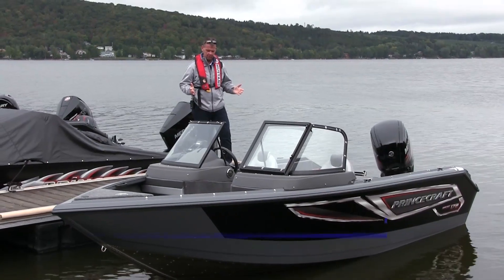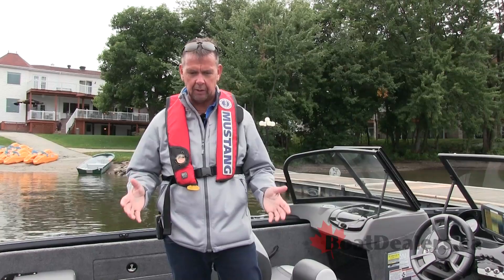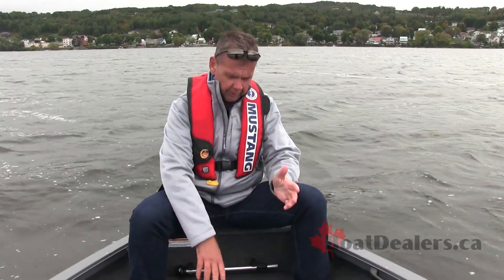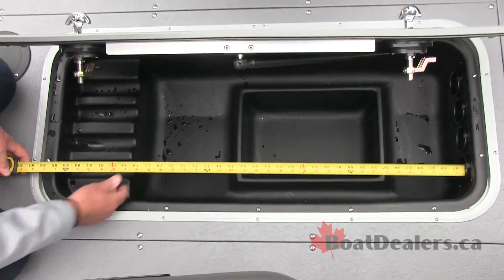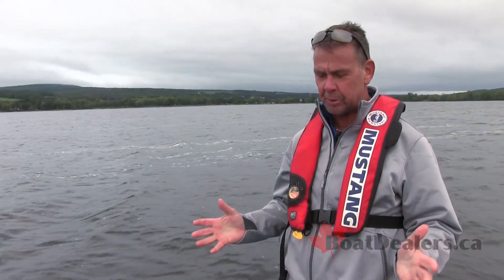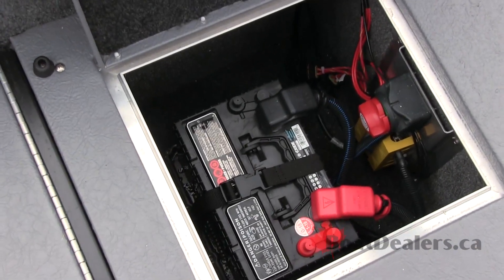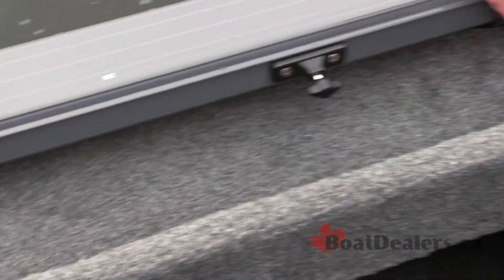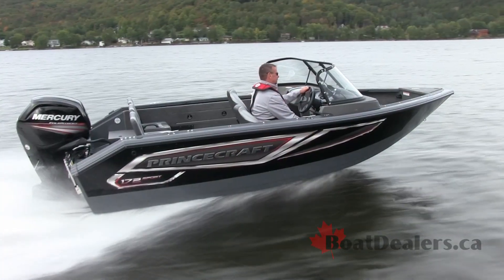2019 Princecraft Sport 172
The perfect boat for all your fishing needs, wants and desires!
Check out the 2019 Princecraft Sport 172. This boat does not disappoint.